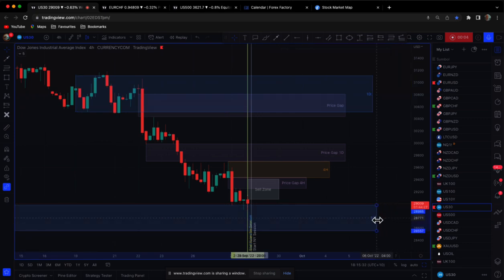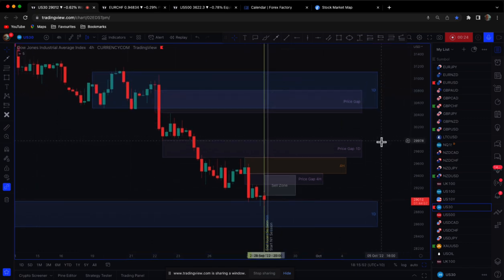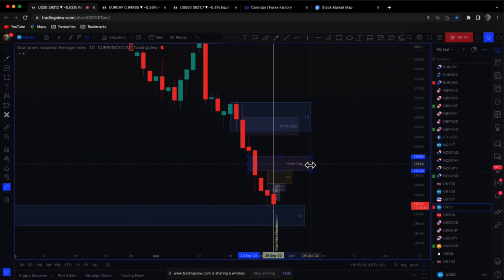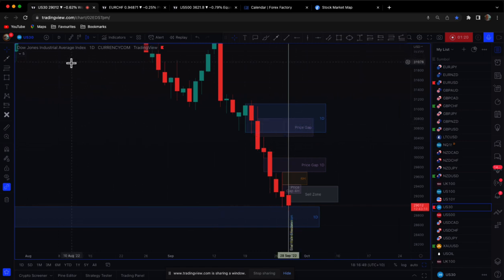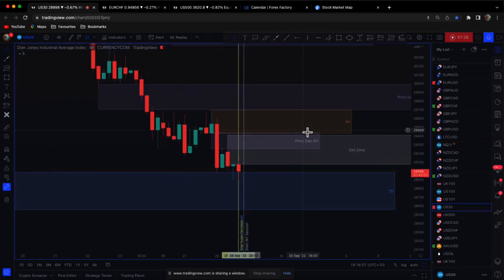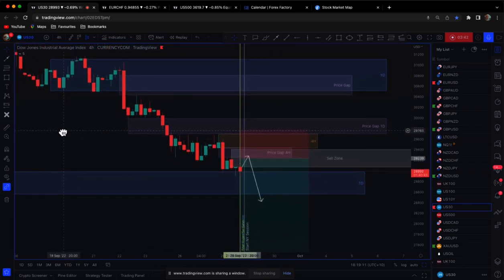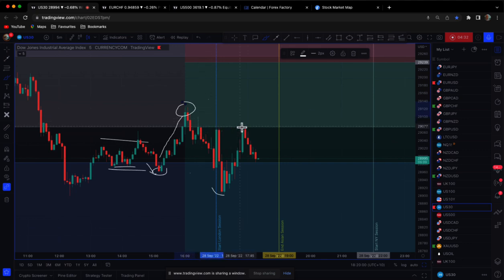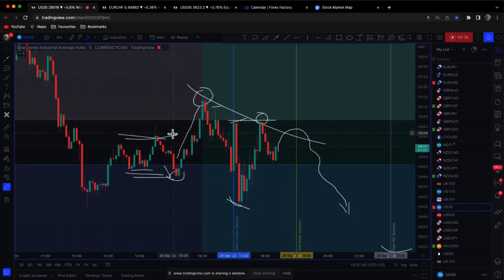US30 Dow Jones Technical Analysis and Trade Idea